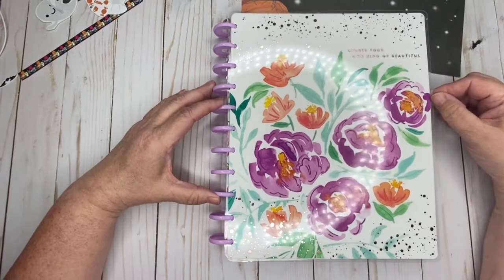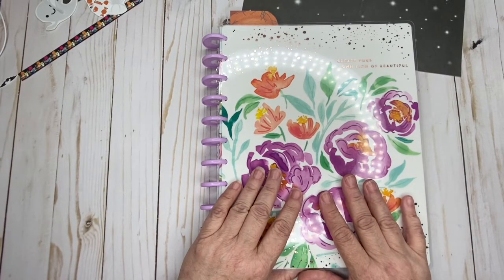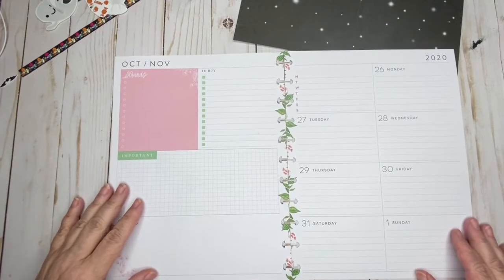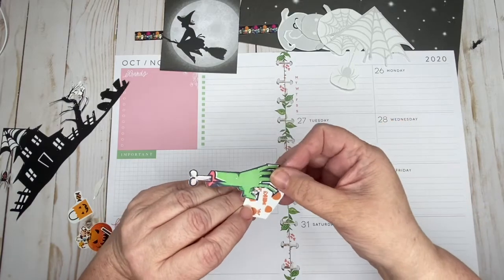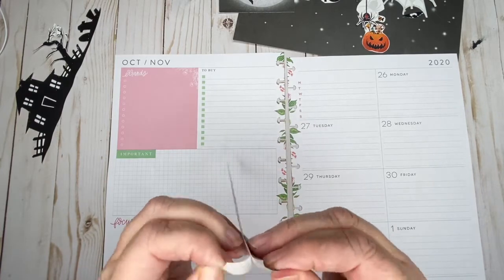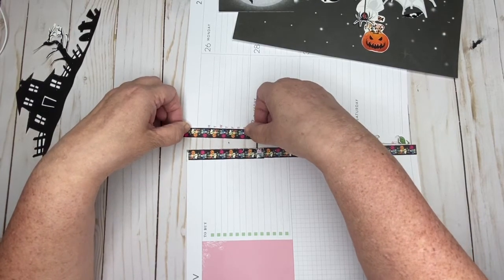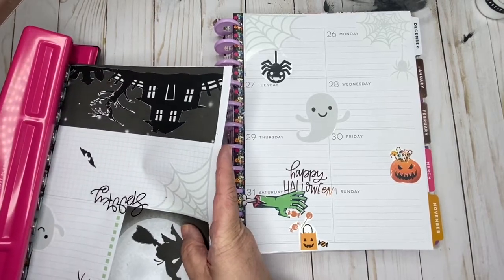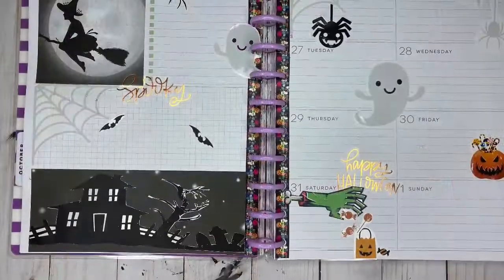Plan With Me - HALLOWEEN WEEK - Big Happy Planner Week of Oct. 26 - Nov. 1, 2020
I was so excited to decorate my planner with Halloween stickers that I planned five days earlier than normal!  I made my own washi sticker tape. It has little trick or treaters in their scary costumes. You can find a close up photo of the washi on my instagram @
All of the other stickers were hand made as I couldn't find the right Halloween themed stickers elsewhere.

So many stickers leaves little room for the pen but I think the pages turned out so adorable.

Happy Hauntings!

Vicky